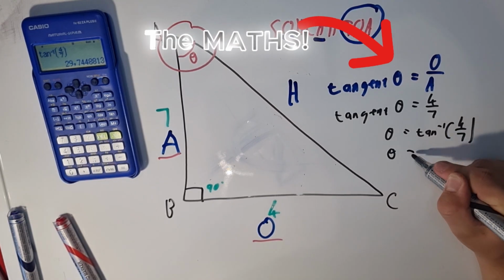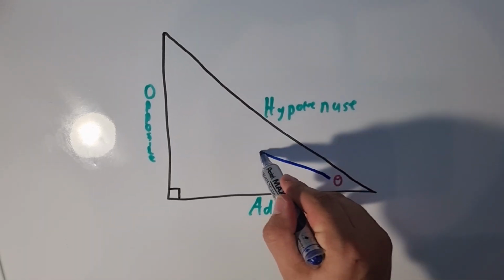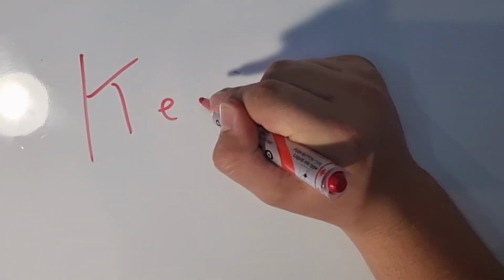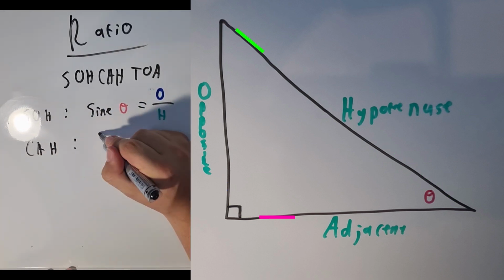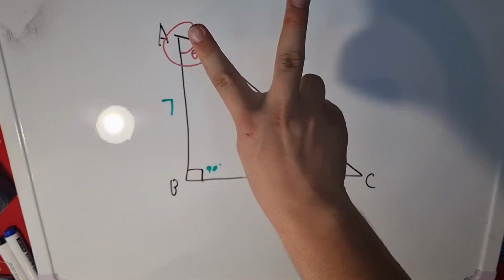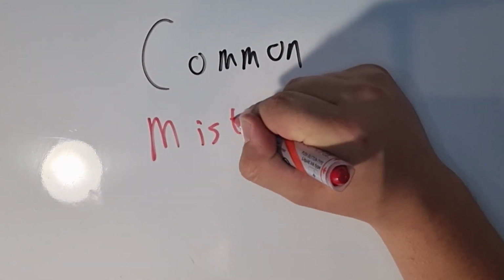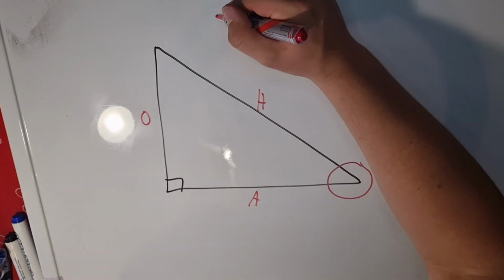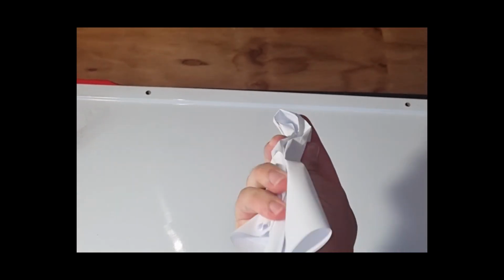Why You Keep Getting Trig Wrong (And How To Fix It)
Struggling to know when to use sine, cosine, or tangent?

In this video, you'll learn a simple 4-step method that makes choosing between SOH, CAH, and TOA automatic.

You'll learn:
👉How to correctly label the Opposite, Adjacent, and Hypotenuse from any given angle
👉 The one question to ask before touching any formula
👉 How SOHCAHTOA actually works (not just memorizing the rhyme)
👉 A full worked exam-style example, step by step
👉 The #1 mistake students make that costs them marks

By the end of this video, you'll have a repeatable system you can use on any right-angled triangle question.
No guessing, no memorizing extra rules.

📌 The 4 Steps:
👉(1) Circle the angle (theta)
👉(2) Label O, A, and H
👉(3) Ask: which two sides do I have?
👉(4) Choose sine, cosine, or tangent

0:00 – Why students get trig wrong
0:25 – Step 1: Theory and Setup
1:08 – Step 2: Reading the question
1:44 – The key rule
2:03 – SOHCAHTOA explained
2:50 – Worked exam example
3:53 – Common mistake to avoid
4:54 – Recap: the 4-step method